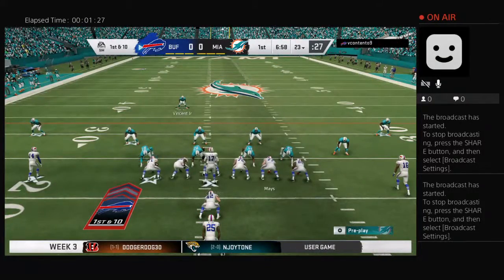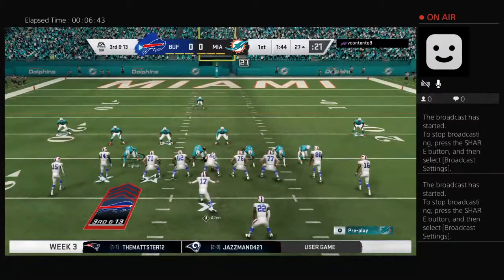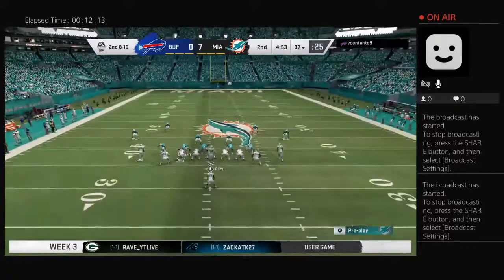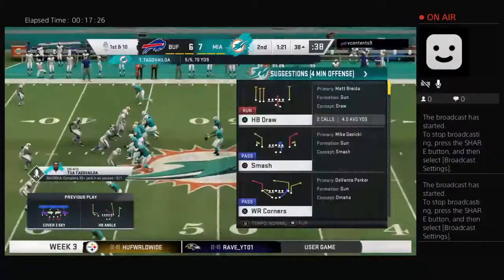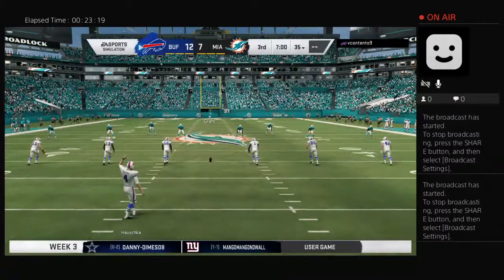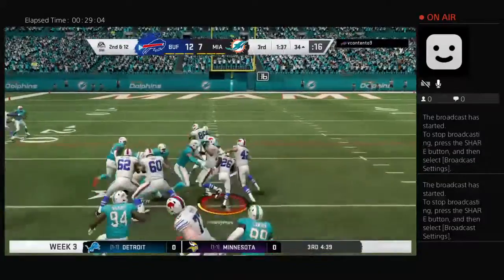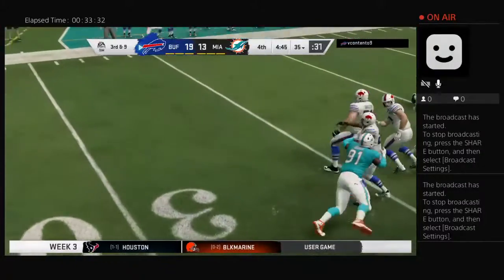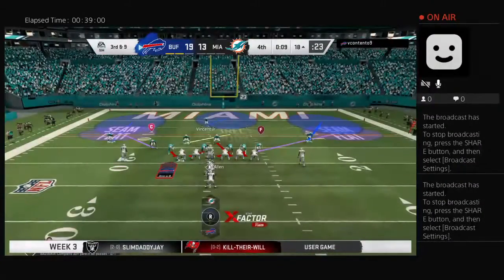DAME_CABEZA_'s Live PS4 Broadcast